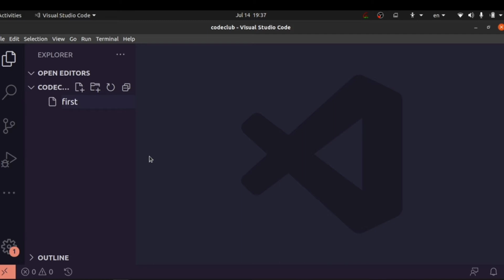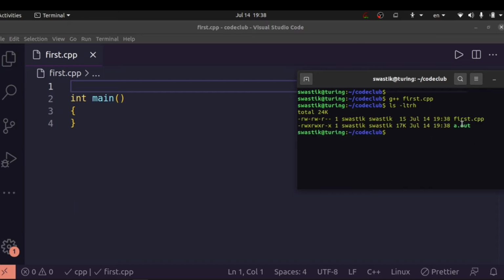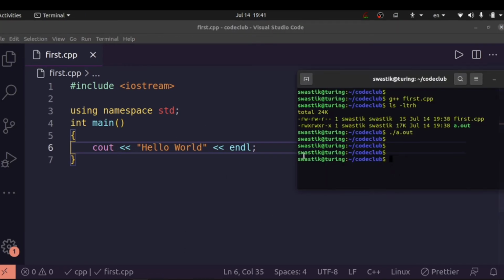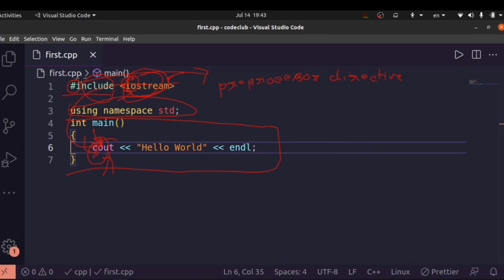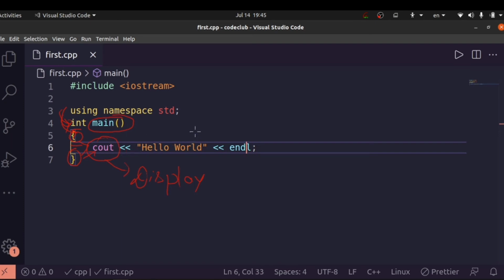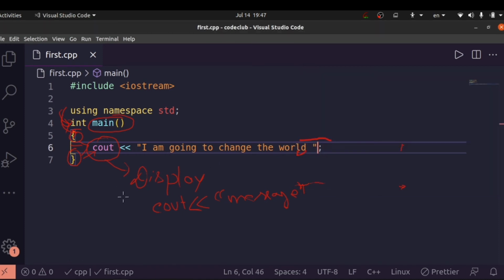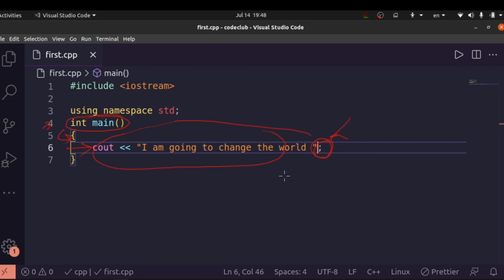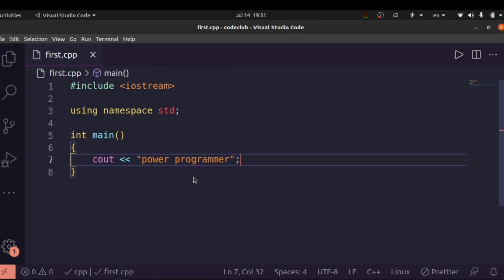C++ tutorials for beginners | Placement Preparation | product Based Company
TechFledge presents you complete tutorial of C++ for the students and the aspirants who are looking for placements in product based companies.  TechFledge expects you to have completely zero knowledge and learn c++ from absolutely from ground zero. C++ is very fast and popular programming language suitable for competitive  programming and almost all coding contests includes C++ language as a core. The efficient and ready to use STL library gives you an extra edge over solving your problem. In fact, The cutting edge technology like IoT and robotics programming can be highly optimal for by fast and efficient C++ programming.

In the series of lecture TechFledge will be covering all the necessary topics to prepare you for the placement.

In 1979, Bjarne Stroustrup, a Danish computer scientist, began work on "C with Classes", the predecessor to C++. The motivation for creating a new language originated from Stroustrup's experience in programming for his PhD thesis. Stroustrup found that Simula had features that were very helpful for large software development, but the language was too slow for practical use, while BCPL was fast but too low-level to be suitable for large software development. When Stroustrup started working in AT&T Bell Labs, he had the problem of analyzing the UNIX kernel with respect to distributed computing. Remembering his PhD experience, Stroustrup set out to enhance the C language with Simula-like features. C was chosen because it was general-purpose, fast, portable and widely used. As well as C and Simula's influences, other languages also influenced this new language, including ALGOL 68, Ada, CLU and ML.

Initially, Stroustrup's "C with Classes" added features to the C compiler, Cpre, including classes, derived classes, strong typing, inlining and default arguments.